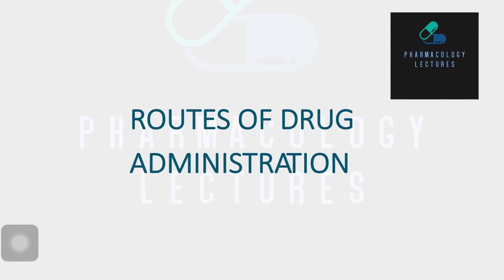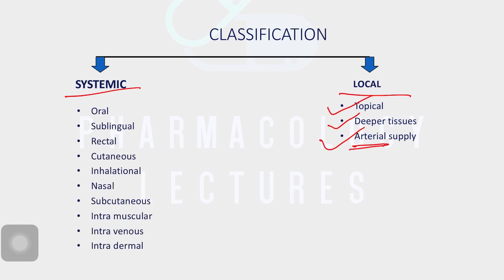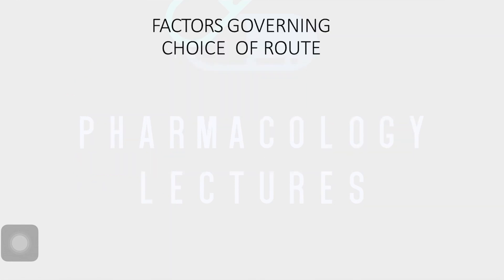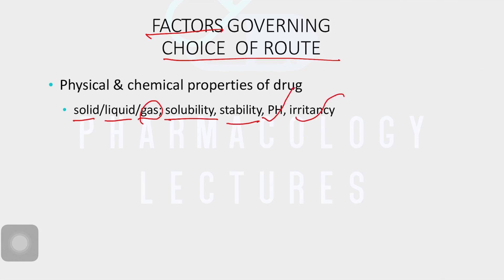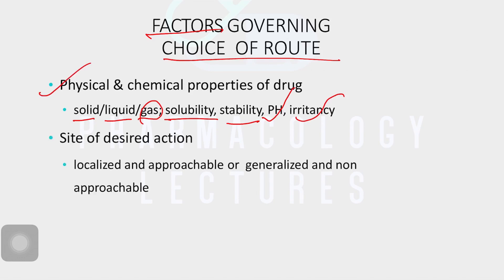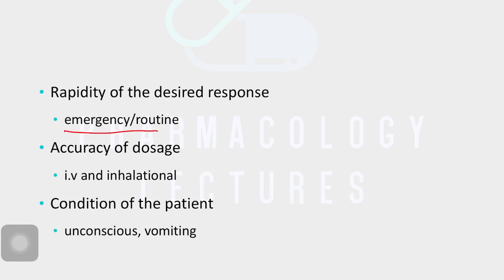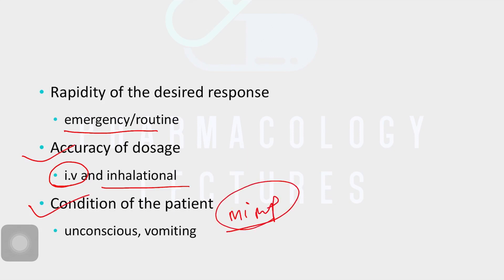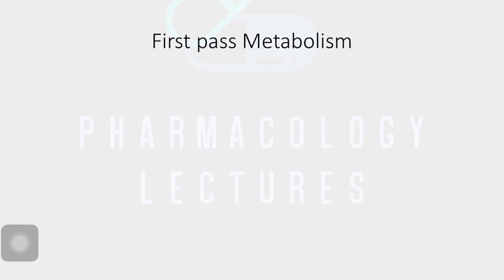routes of drug administration part 1. 1st pass metabolism. factors governing routes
routes of drug administration part 1.
1st pass metabolism.
factors governing routes of administration